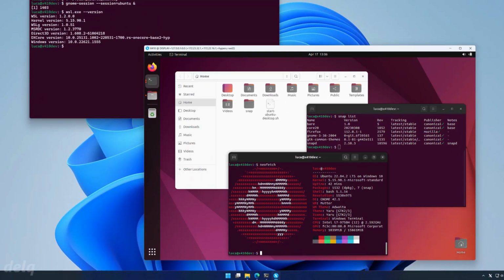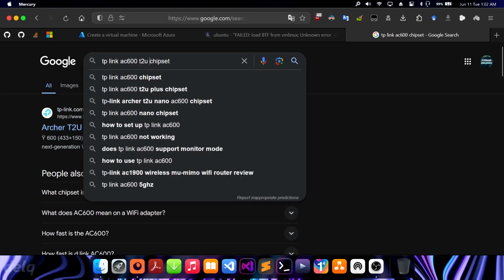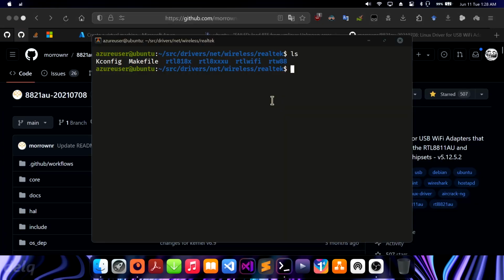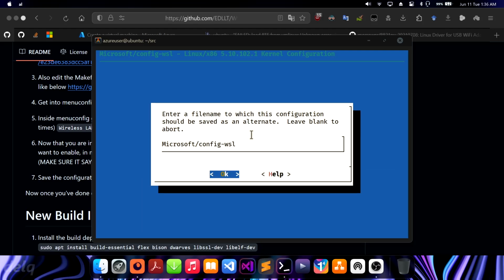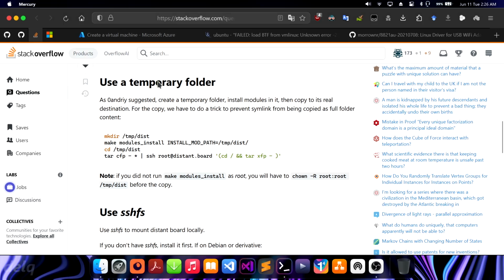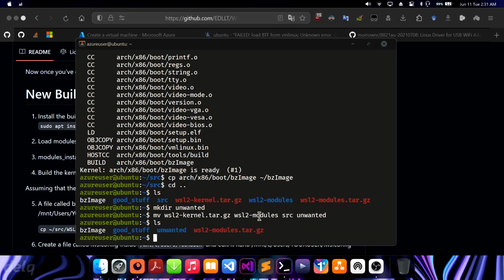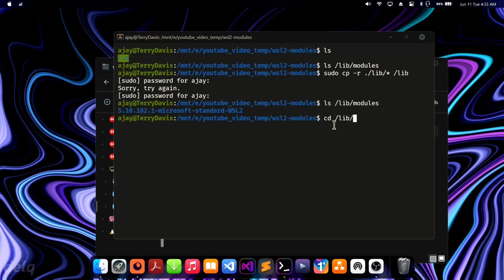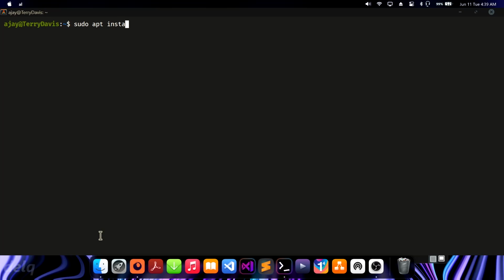Passing your USB WiFi Adapter to WSL 2 for WiFi Pentesting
🎵Track : Steadfast -    • [파워풀한 EDM음악] Steadfast | 출격준비, 올 그린!
🎵Track : Sunny -    • [따뜻한 봄같은 감성음악] Sunny | 아침 햇살 같아라🌻
Music by BLACKBOX from Pixabay : BLACK BOX - Ficx Your Heart

Bonjour !